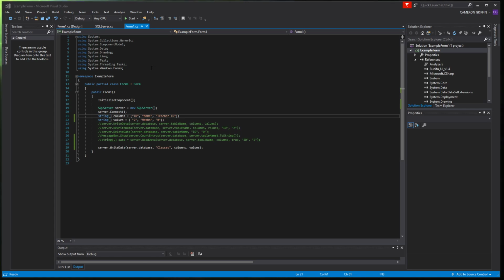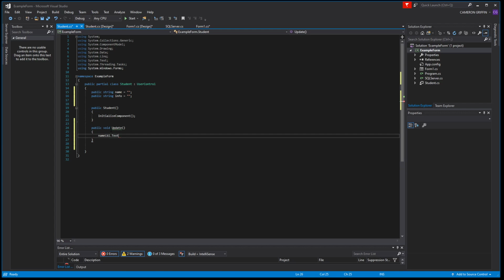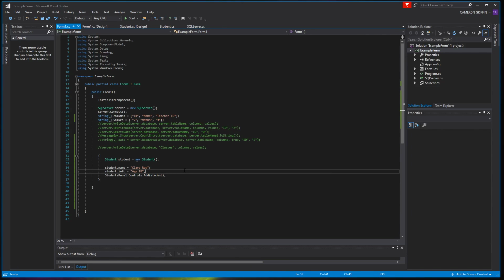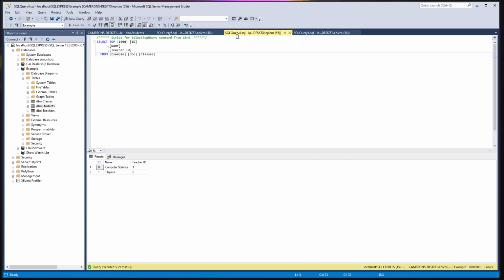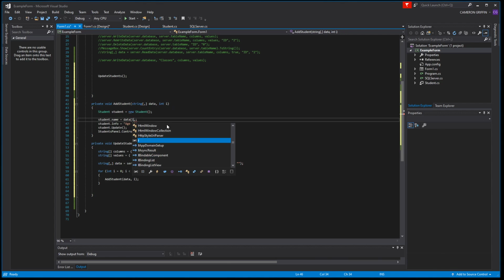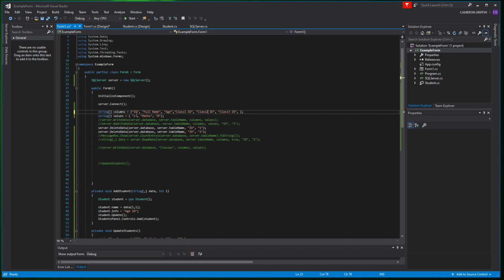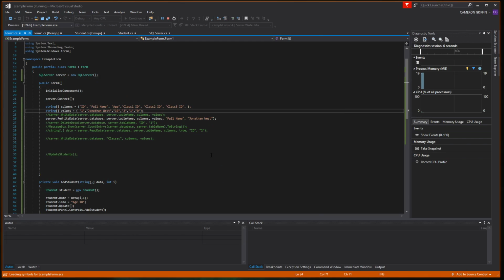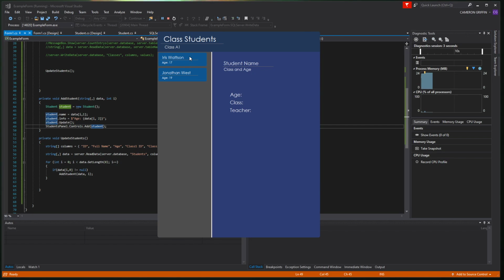【C# and SQL】8: Setting up the Form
In this video, I go over a simple layout of a form and explain how to begin reading data and making it visible to the user in a complete way.